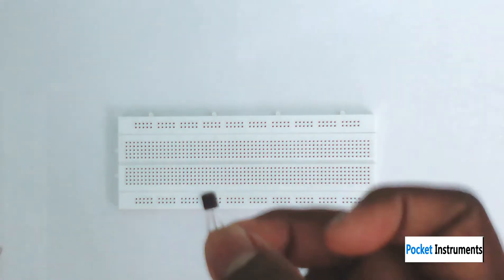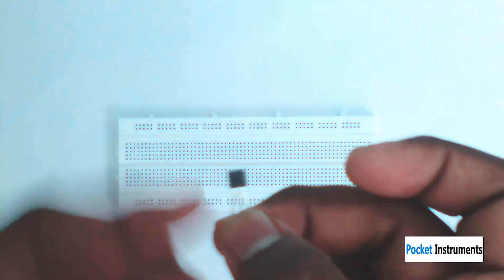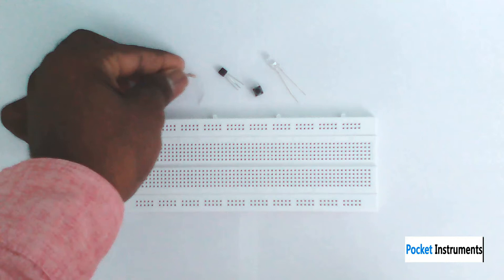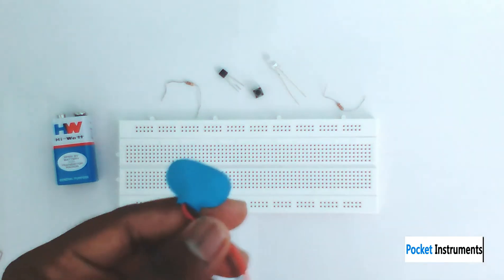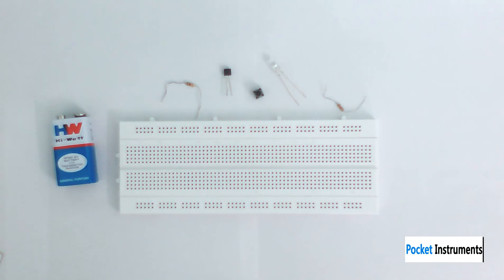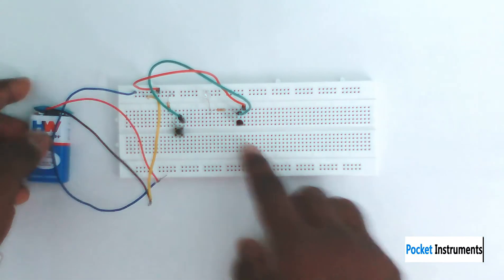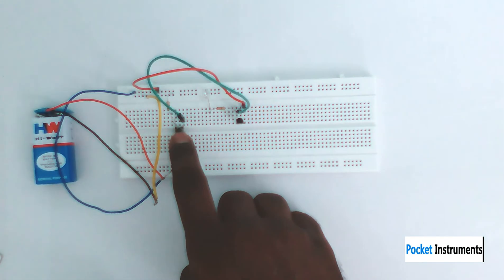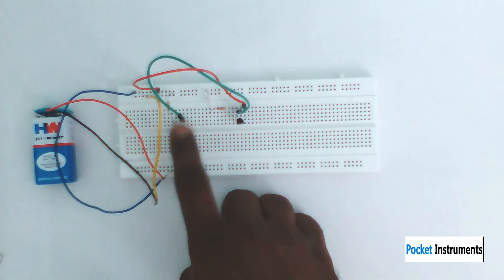PNP Switch Working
Easy To Learn your subjects Practically. Pocketinstruments Educational Kit With 25 Experiments